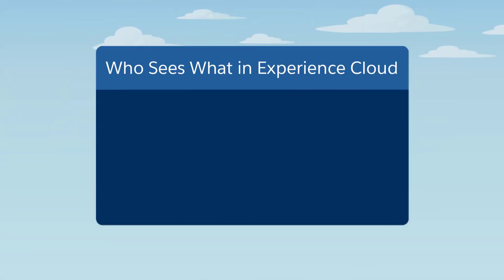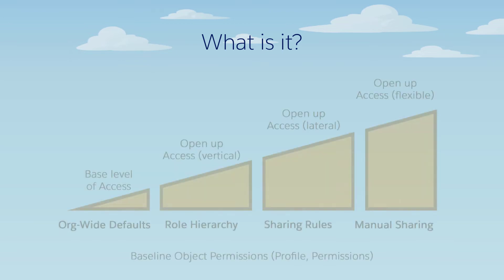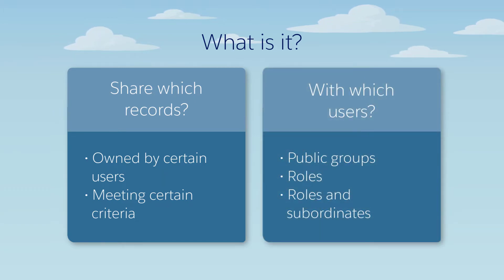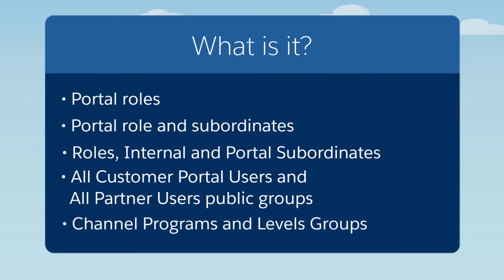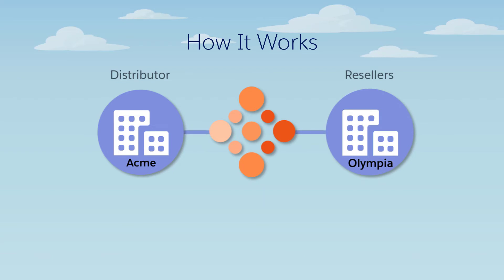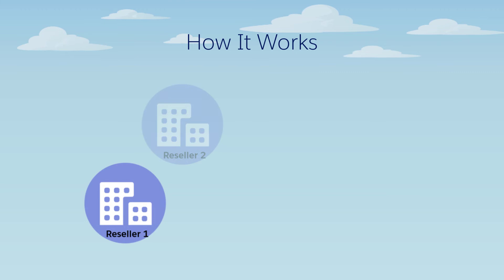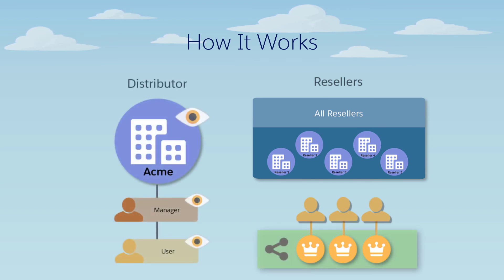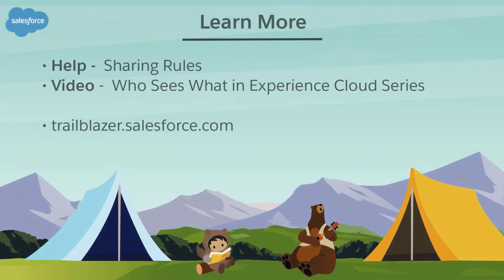Who Sees What in Experience Cloud: Sharing Rules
Learn which communities licenses can use sharing rules and how to use them for external users.